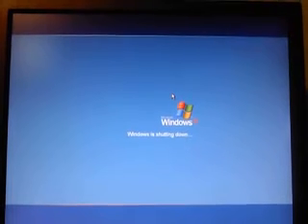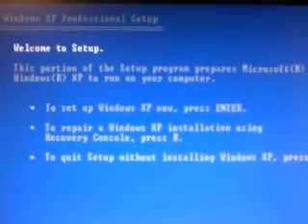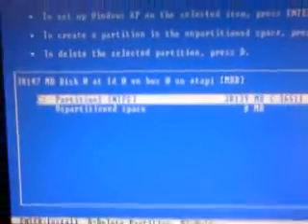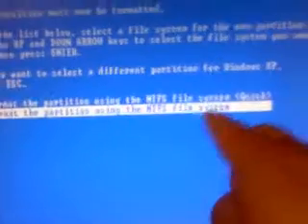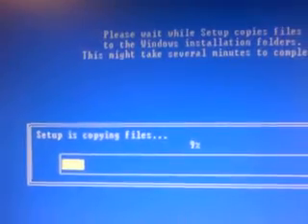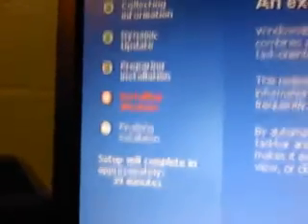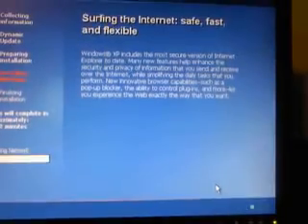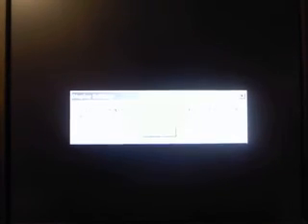How to format and do a clean install of windows xp pro sp3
Like this if it helped I speak spanish also adios.